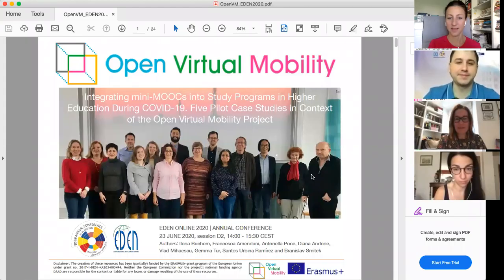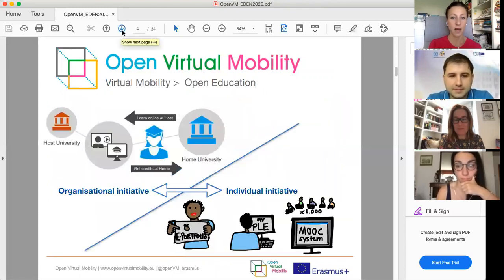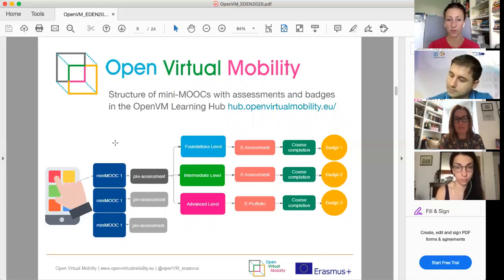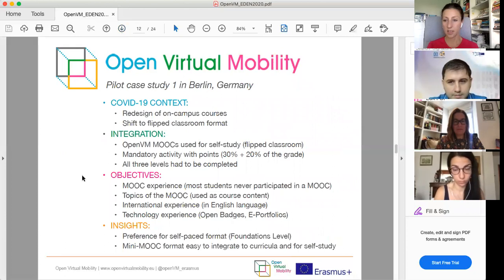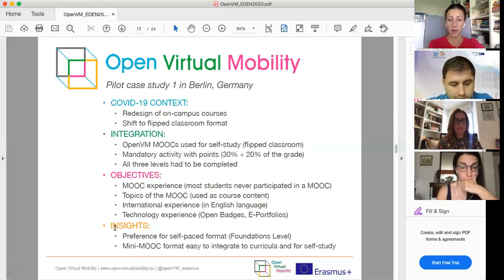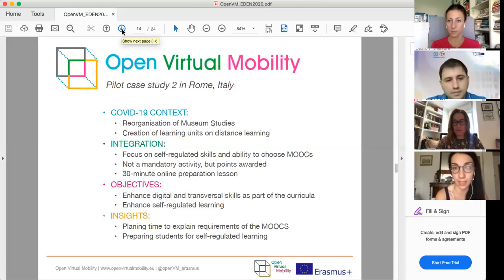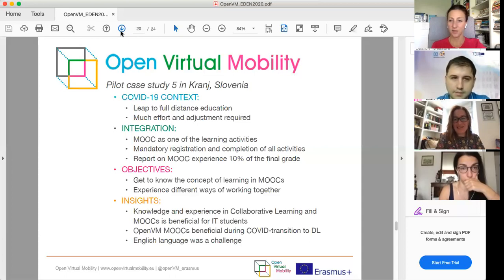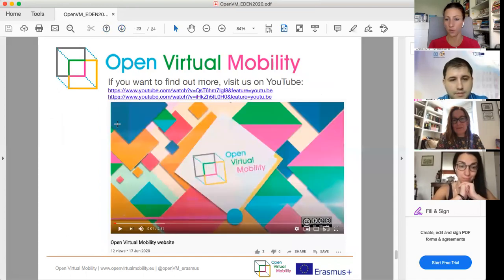OpenVM EDEN2020 Zoom Recording